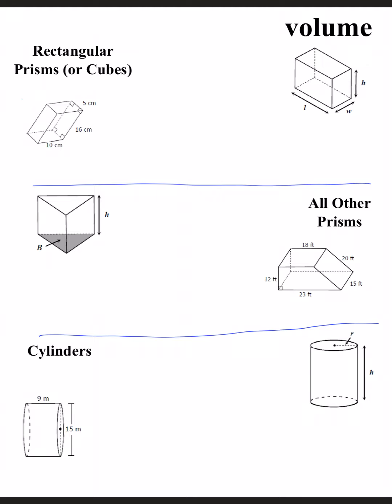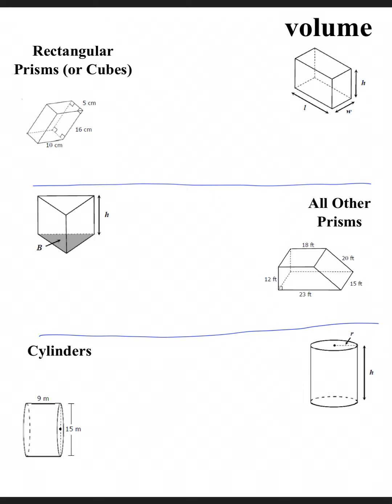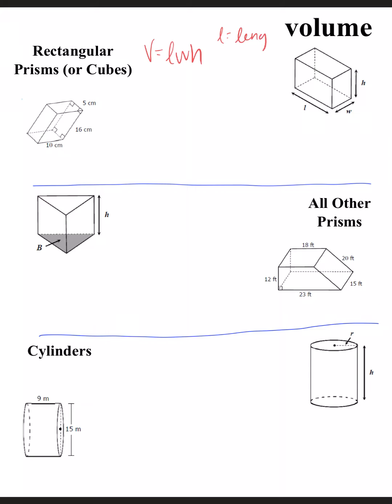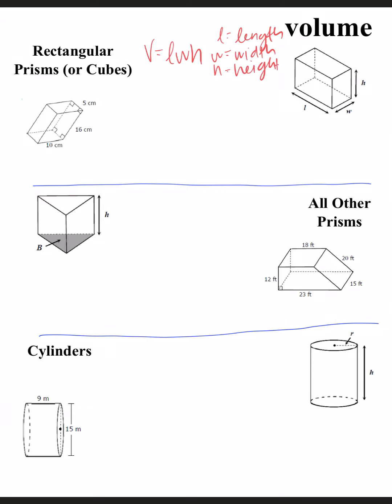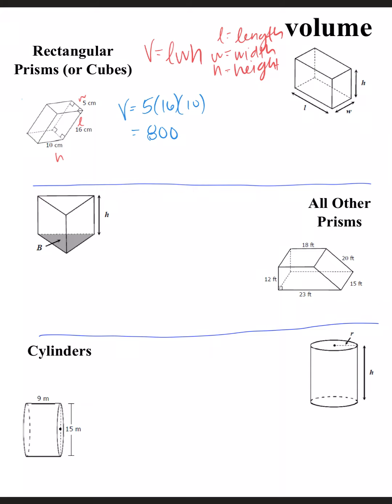Volume Rectangular Prism